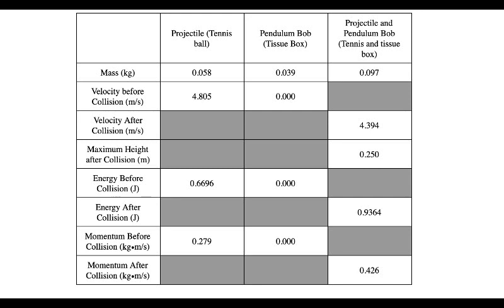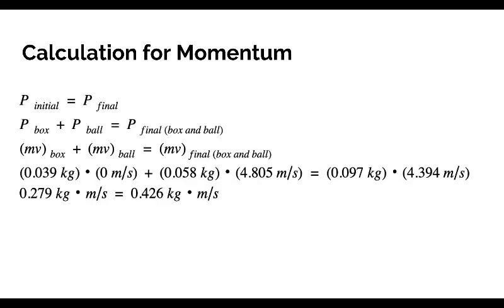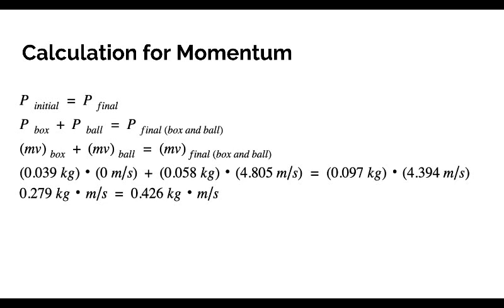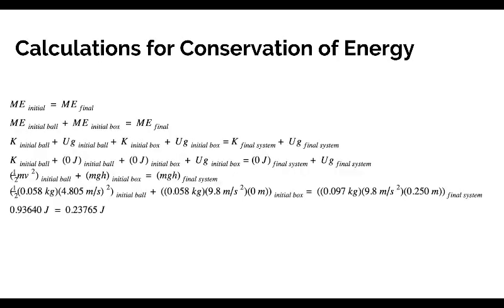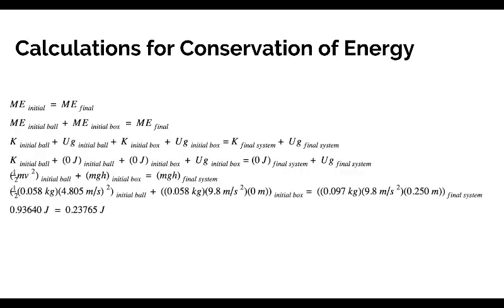Ballistic Pendulum Project